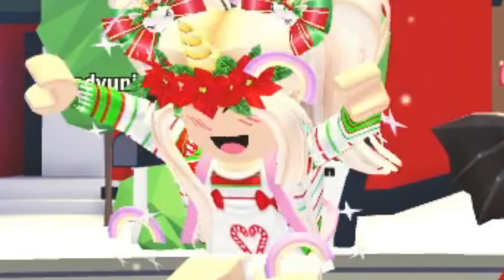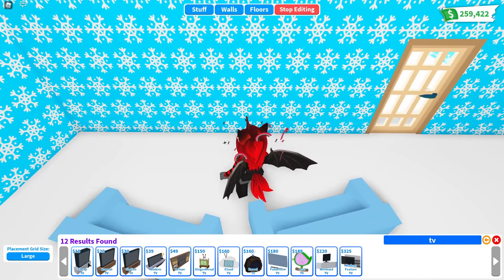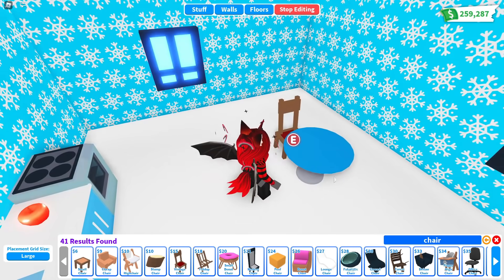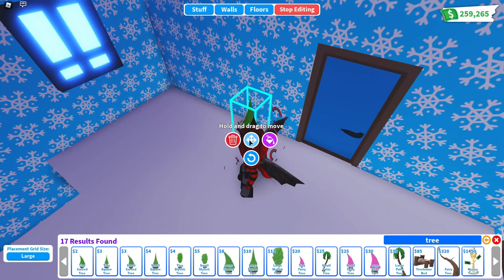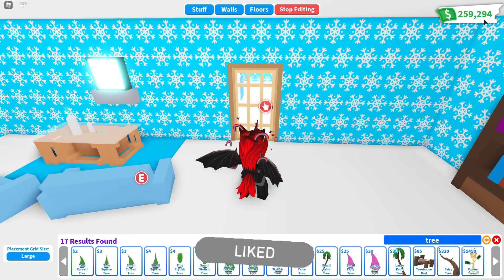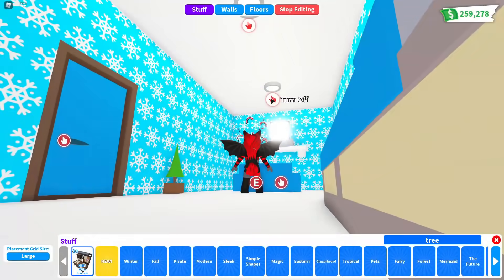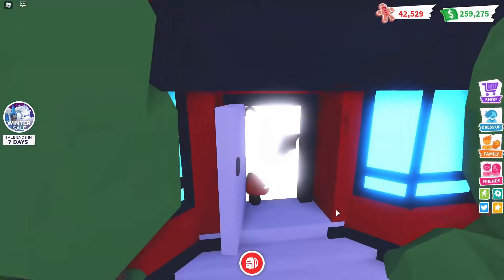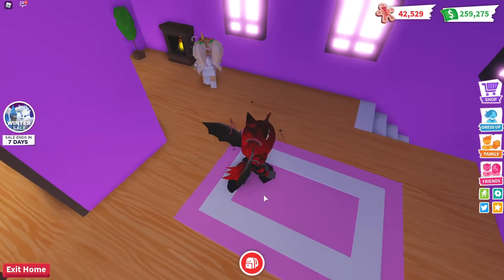The WORST 200 Buck Build Challenge EVER! (Roblox)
❤️Hello Unicorn Family! Thank you for all the support you guys give me DAILY! I LOVE YOU ALL SO MUCH! Also I post daily videos!